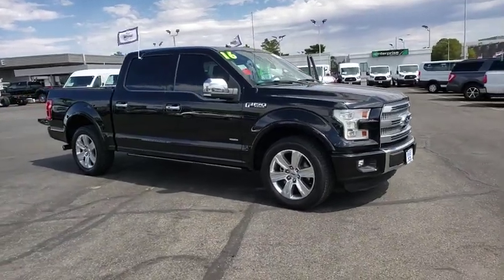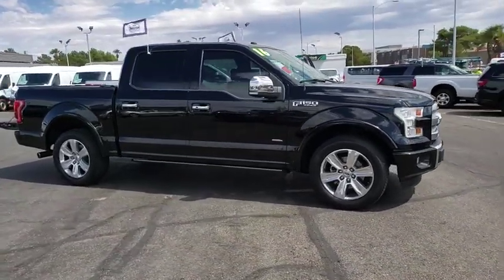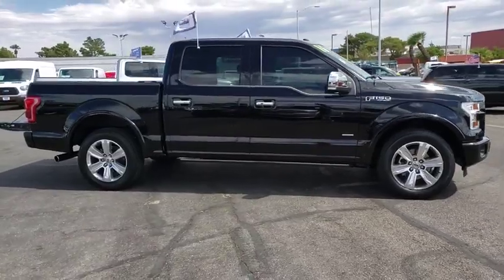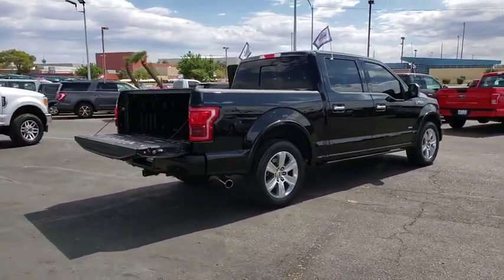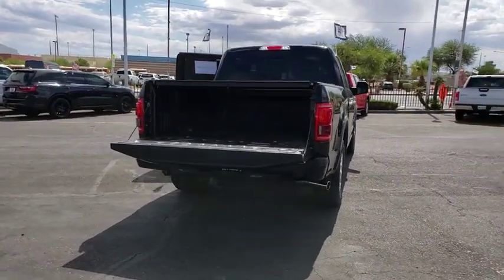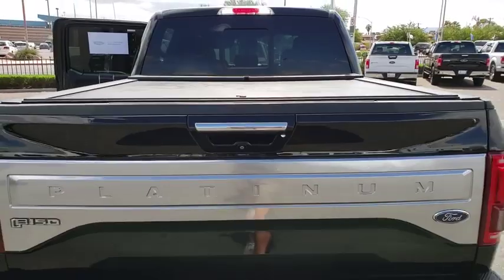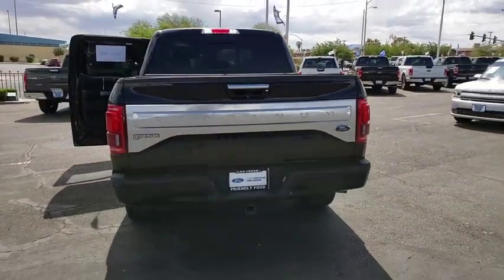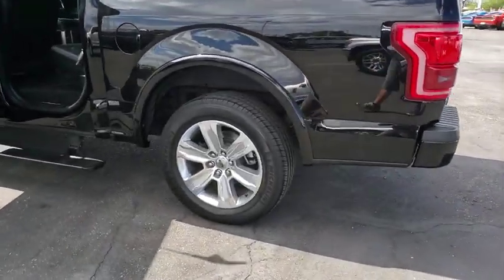Used 2016 Ford F-150 Platinum Las Vegas, Bullhead City, St. George, Havasu, Pahrump, NV 189547A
Shadow Black Used 2016 Ford F-150 Platinum available in Las Vegas, Nevada at Friendly Ford. Servicing the Bullhead City, St. George, Havasu, Pahrump, NV area.

Friendly Ford
660 N Decatur Blvd

Certified. Shadow Black 2016 Ford F-150 Platinum RWD 6-Speed Automatic Electronic EcoBoost 3.5L V6 GTDi DOHC 24V Twin Turbocharged 20 Polished Aluminum Wheels, Adaptive Cruise Control & Collision Warning, Auxiliary Transmission Oil Cooler, Class IV Trailer Hitch Receiver, Electronic Locking w/3.55 Axle Ratio, Equipment Group 701A Luxury, Lane-Keeping System, Pro Trailer Backup Assist, Tailgate Step w/Tailgate Lift Assist, Technology Package, Trailer Tow Package, Upgraded Front Stabilizer Bar.brbrWelcome to Friendly Ford! Located in Las Vegas, NV, Friendly Ford is proud to be one of the premier dealerships in the area. Odometer is 13360 miles below market average!brbrFord Details:brbr  * Powertrain Limited Warranty: 84 Month/100,000 Mile (whichever comes first) from original in-service datebr  * Warranty Deductible: $100br  * Transferable Warrantybr  * Roadside Assistancebr  * Vehicle Historybr  * Includes Rental Car and Trip Interruption Reimbursementbr  * Limited Warranty: 12 Month/12,000 Mile (whichever comes first) after new car warranty expires or from certified purchase datebr  * 172 Point InspectionbrbrAwards:br  * 2016 KBB.com Brand Image Awards